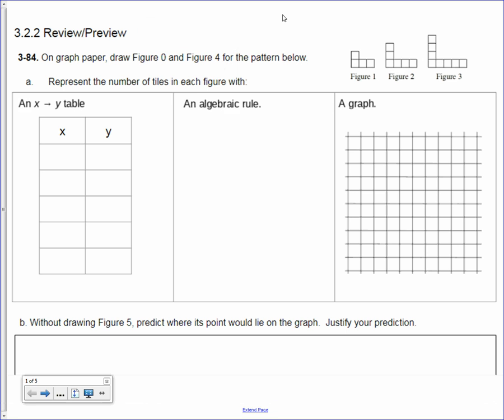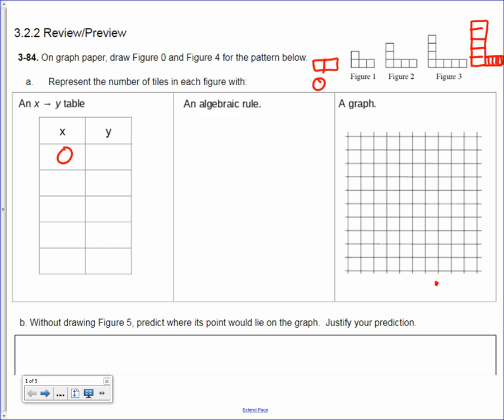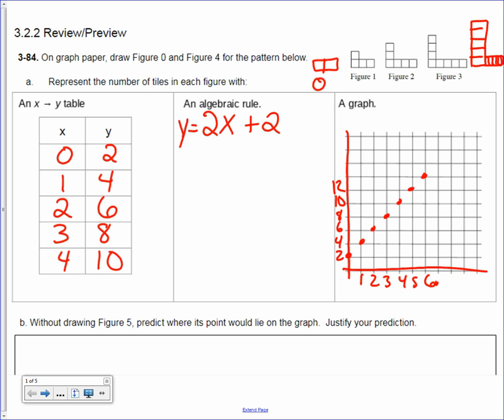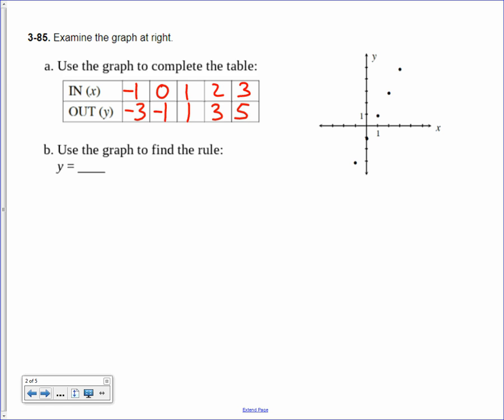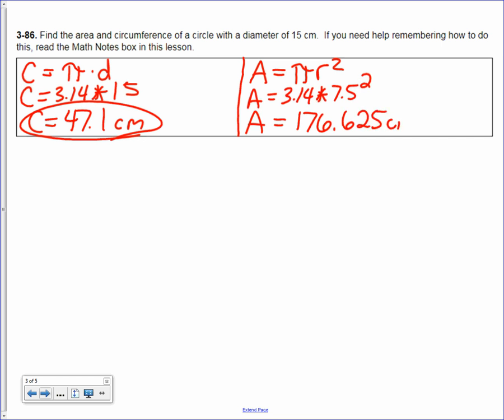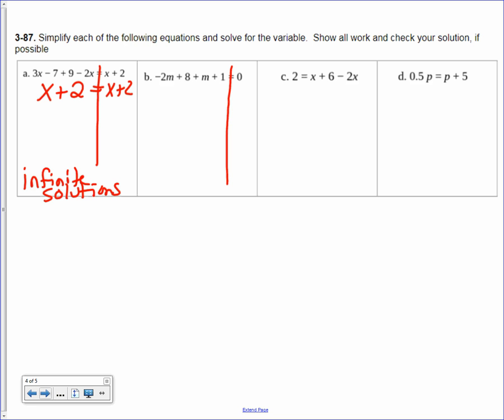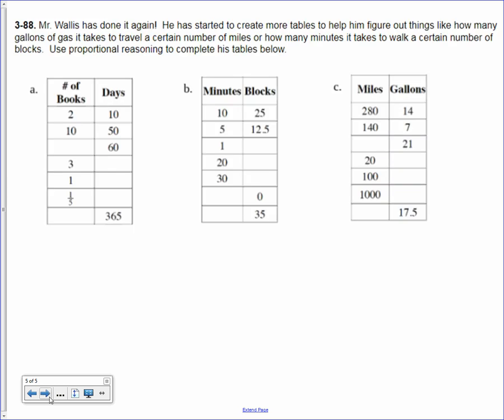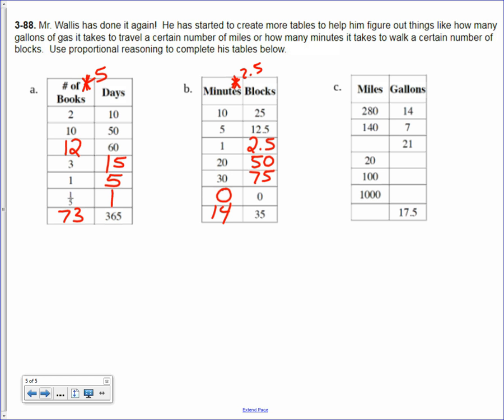8th Grade 3 2 2 Homewokr